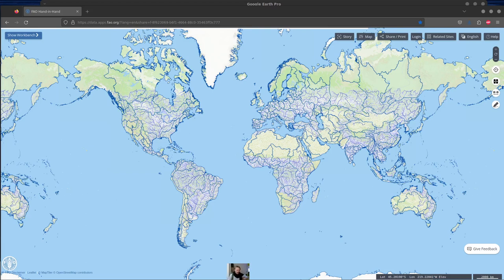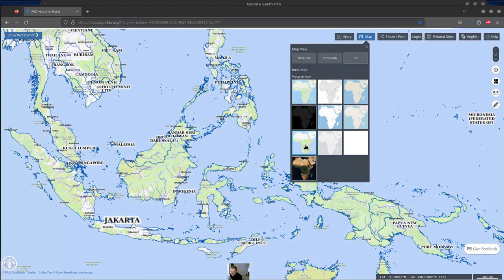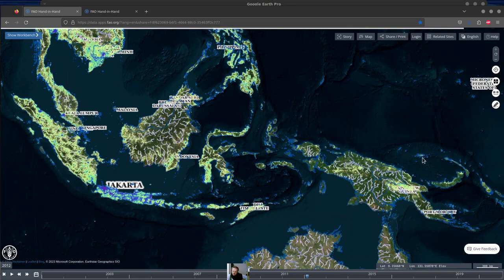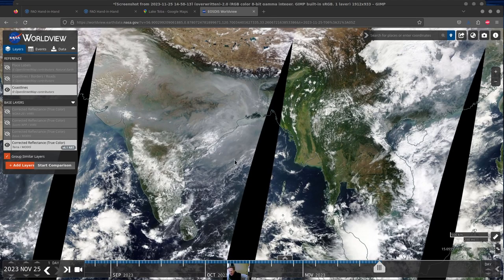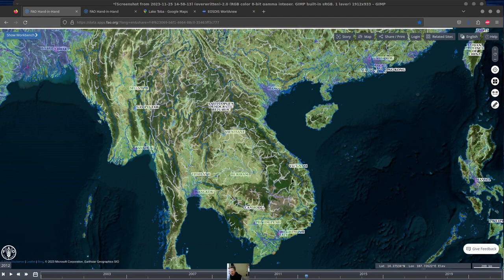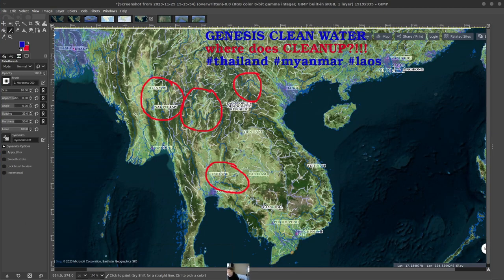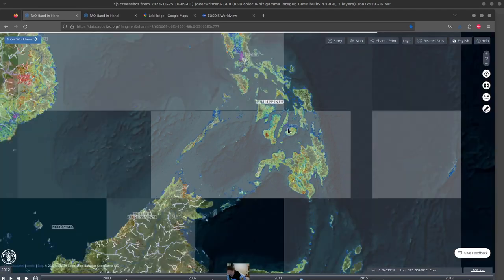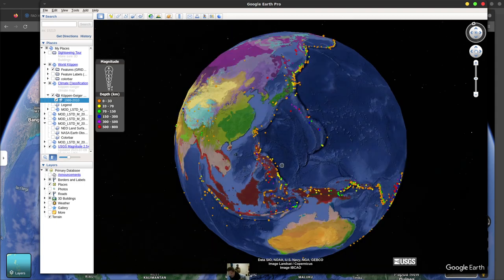OCEANIA! (SOUTH EAST ASIA THAILAND, CAMBODIA, LAOS VIETNAM, PHILIPPINES INDONESIA MALAYSIA SUMATRA]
there is a lot off work here!  i'm sorry it wasn't too creative off a conversation!  i really wanted to help others leave the "creative' as well as the NORTH POLE and SOUTH POLE conversation open public conversation and not really "simplify' the spiritual side discussion!?!

bye Asher Martin!